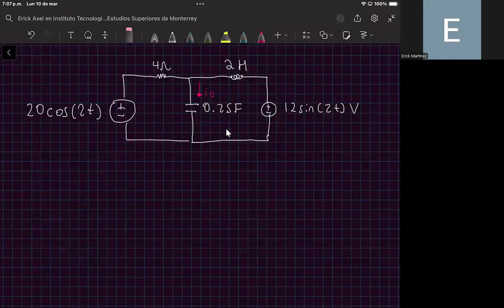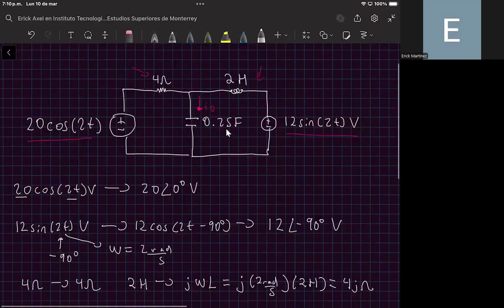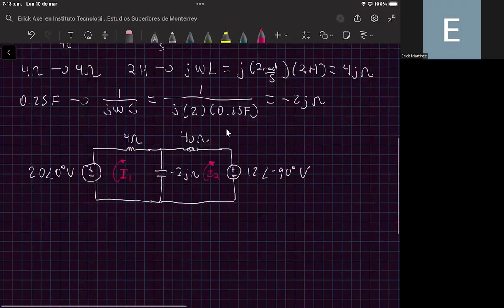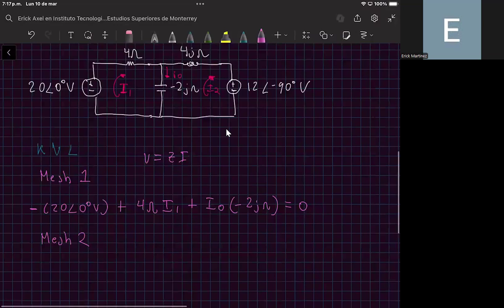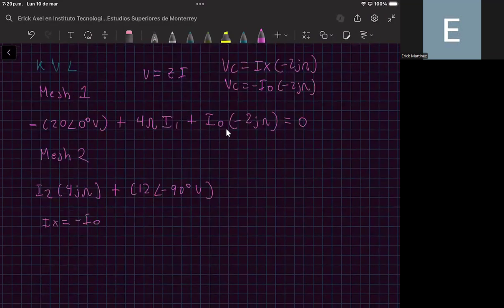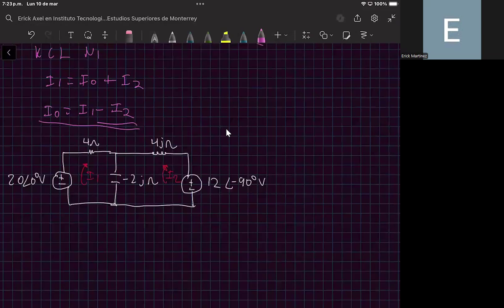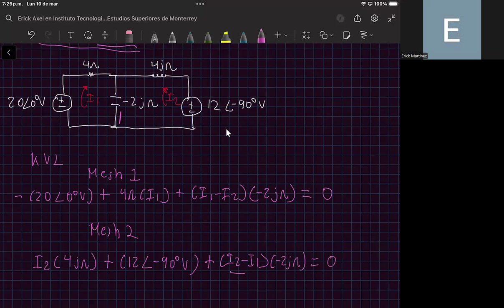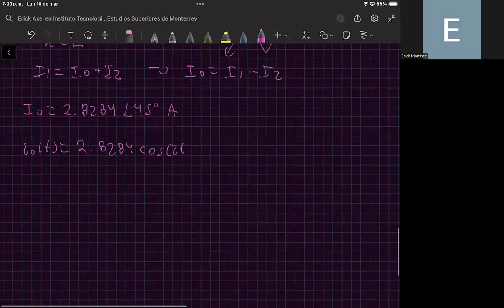Mesh Analysis in the AC domain